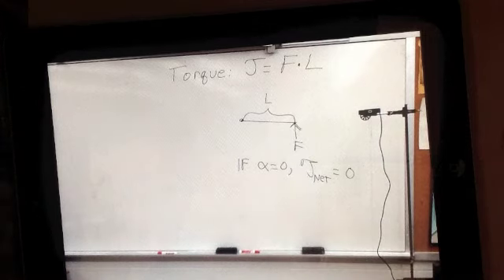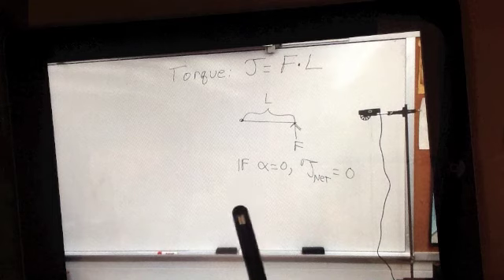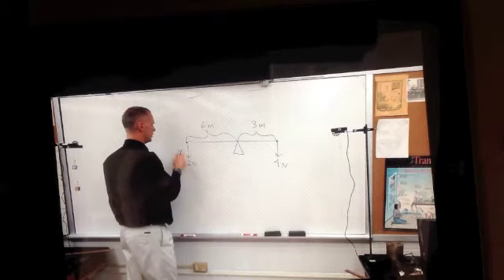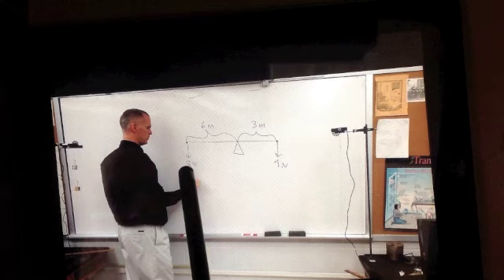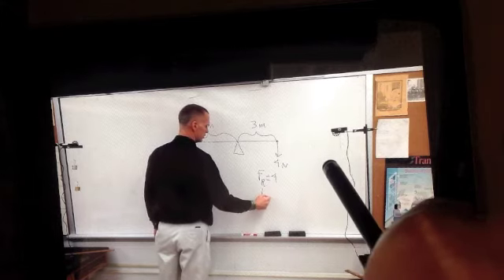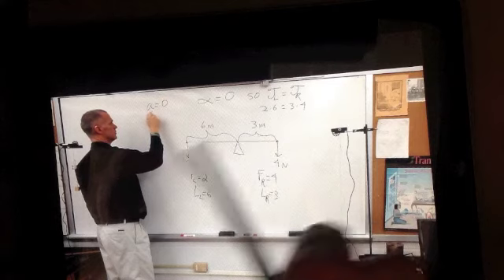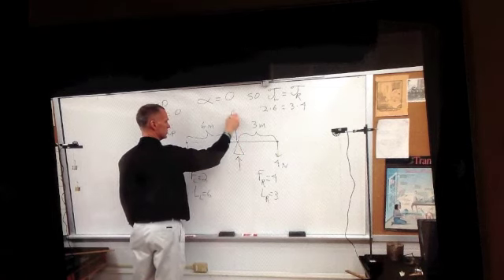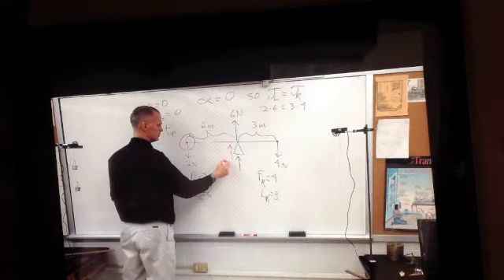Torque Summation Activity Introduction Video